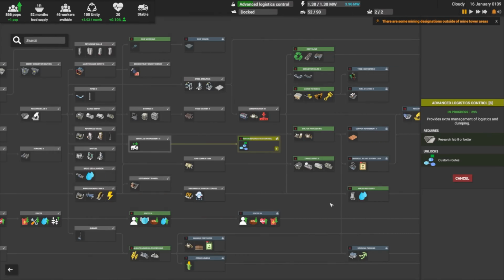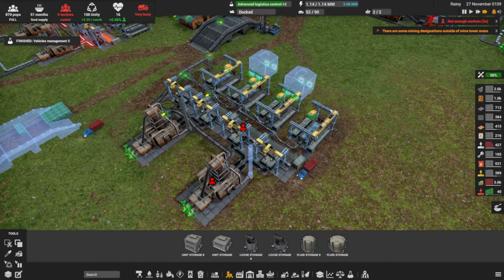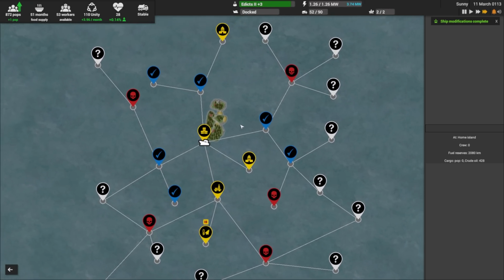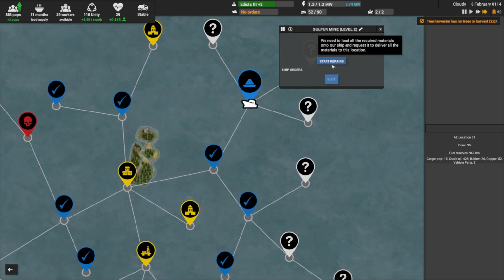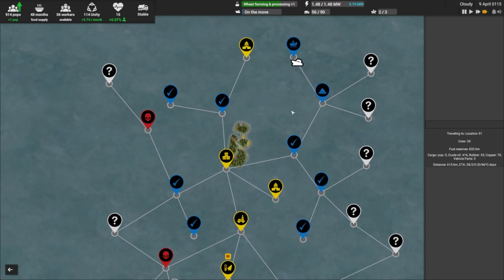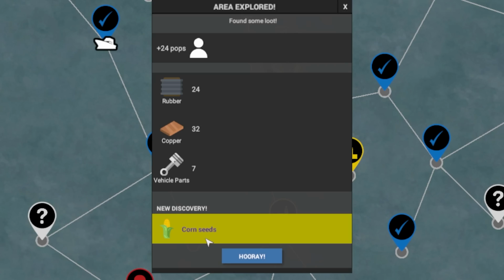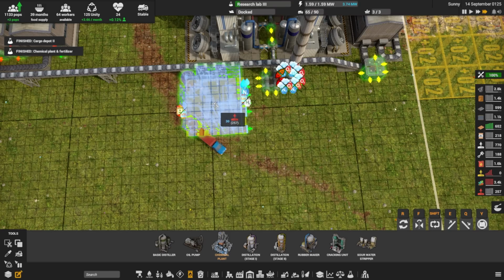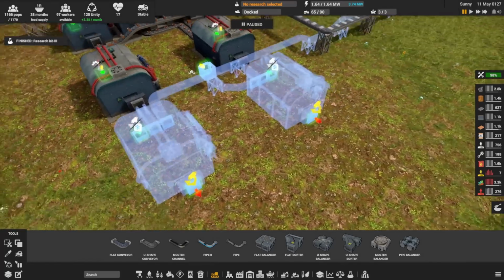'Encouraging' Pirates to Work for Me... with my Battleship! - Captain of Industry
Captain of Industry gameplay today building out our battleship to go fight pirates, then getting into the next tier of research packs! This will require a ton of factory automation and workers, so hopefully we can 'encourage' people to work with us.

About Captain of Industry:
Captain of Industry is a colony and factory simulation game. Your journey will start with a small crew of survivors on an abandoned island. If you do things right, you'll work your way up towards a self-sufficient colony and will play an important part in the region's industry. But first, in order to survive, you will need to mine raw materials, grow food, build factories, manufacture products, construct vehicles, research new technologies, explore your surroundings, and trade with other islands. If you are successful, you can even start a space program and build rockets!